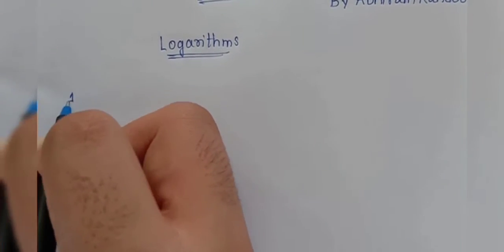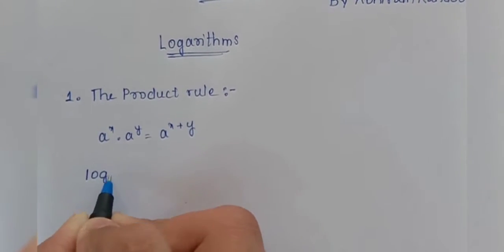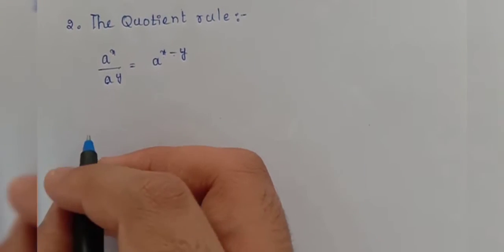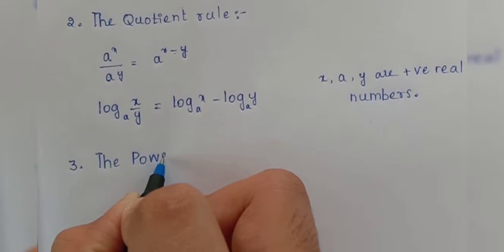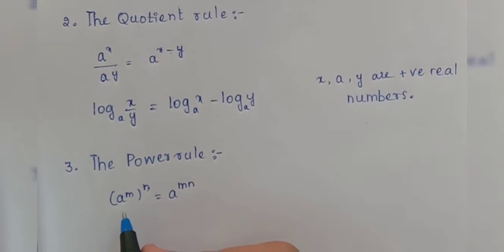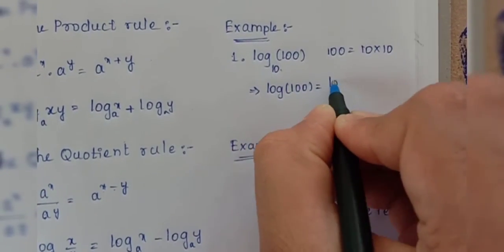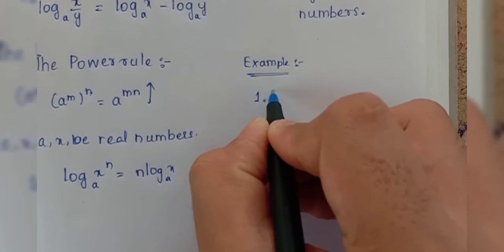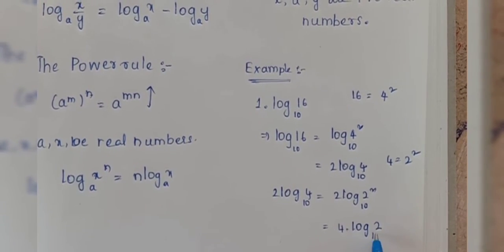Logarithms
Logarithmic properties which are so useful in every stage in learning Mathematics